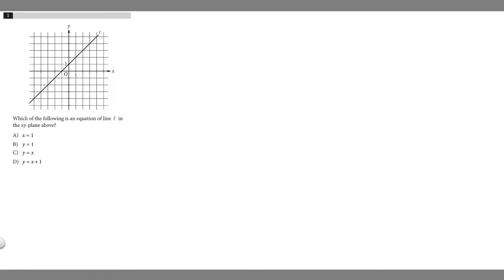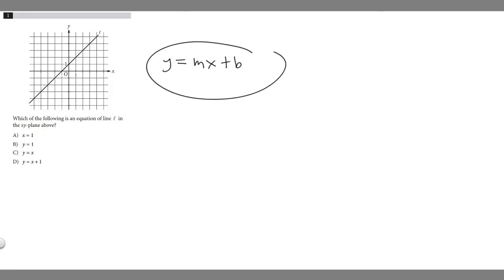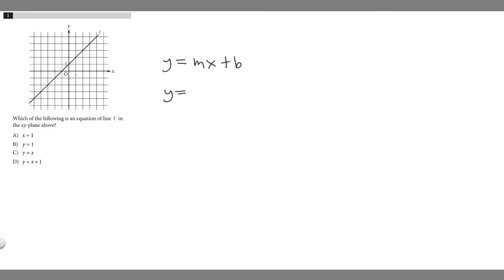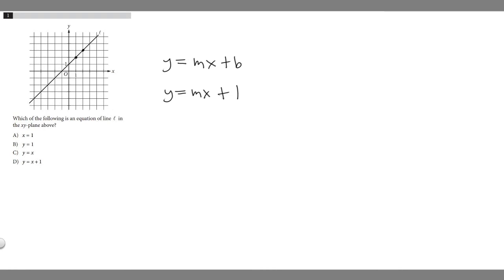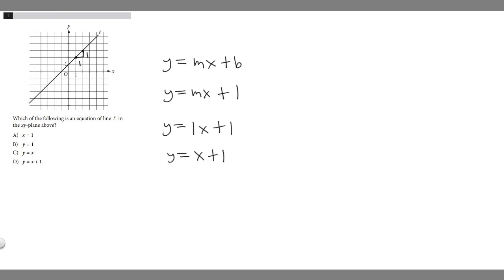SAT Practice Test #5 Section 3: Math Test – No Calculator #1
Which of the following is an equation of line A in
the xy-plane above?
C) y x =
D) y x = +1 .